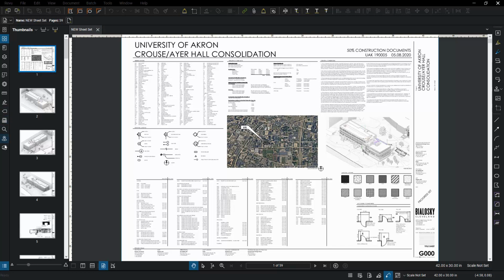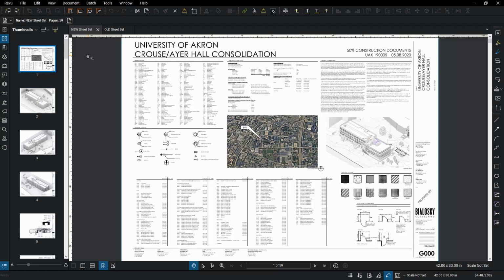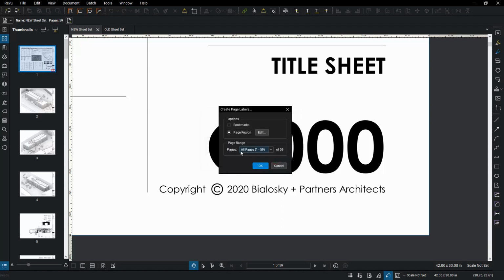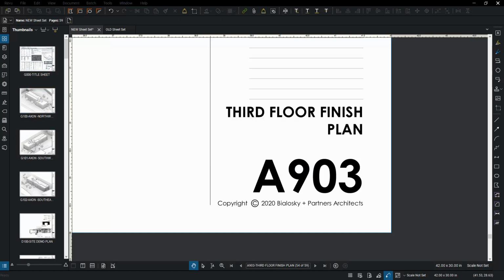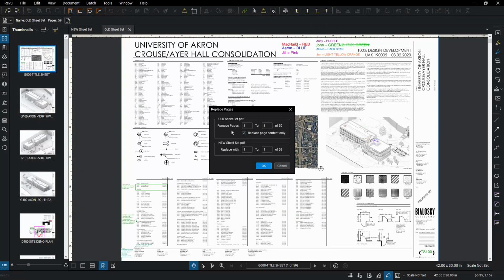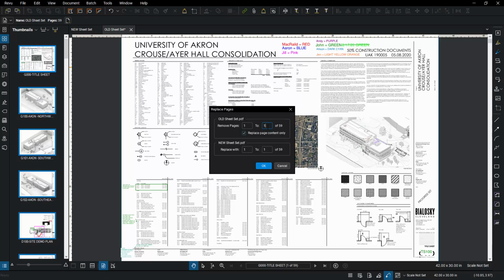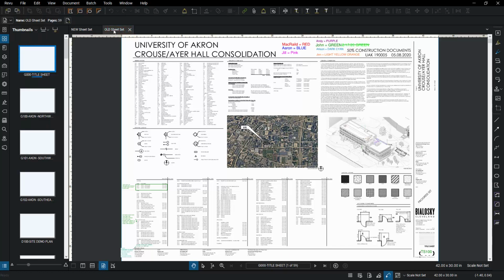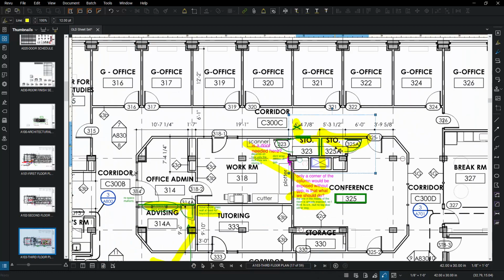Bluebeam Studio Session: Part 4 - Replace Sheets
This video shows off some key features of Bluebeam software such as:
Replace Sheets command
Automatically creating page labels based on your sheet number and sheet name
How to prepare a new set of drawings and transfer over existing markups from an existing Studio Session